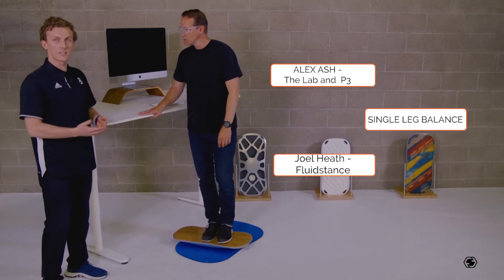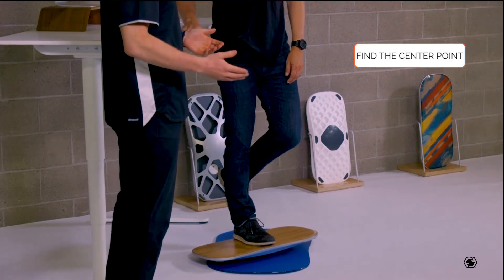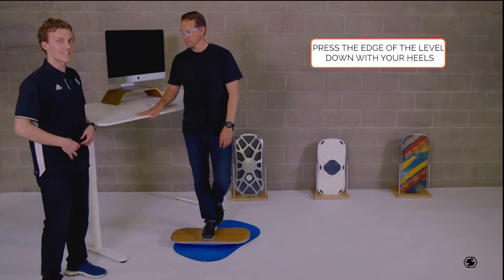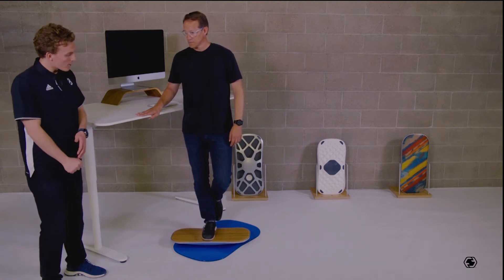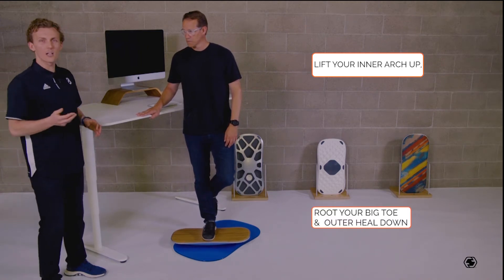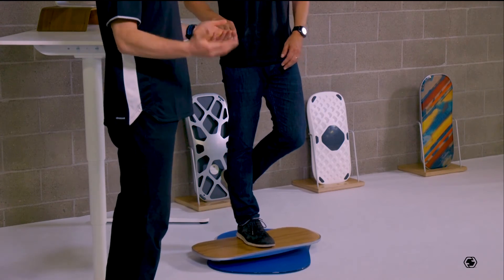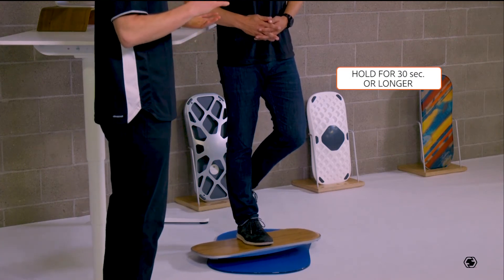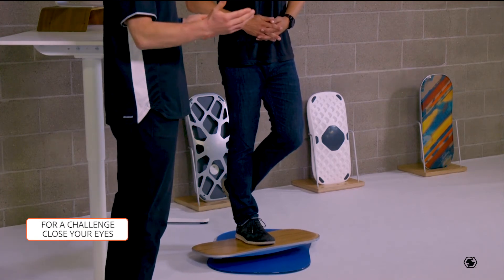Pop-Up Workouts | Episode 1| Standing Desk Exercises | Single Leg Balance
Looking to get in an office workout? Try this sneaky desk exercise at work. This workout at your desk will keep you feeling energized.